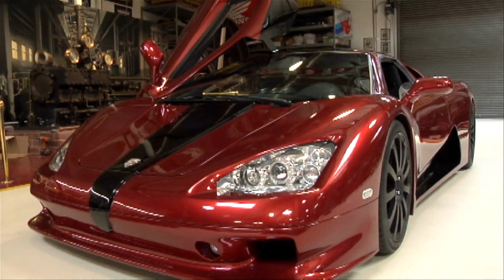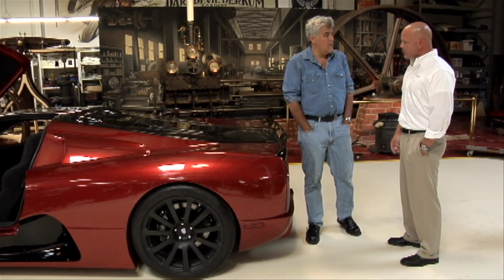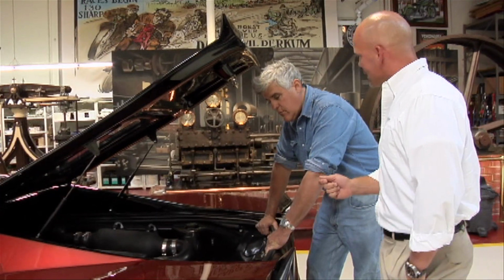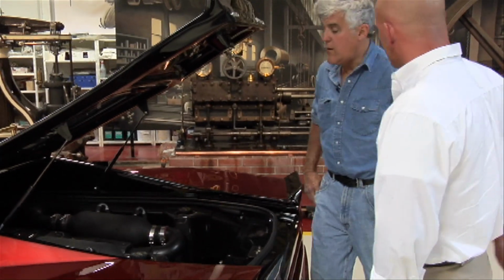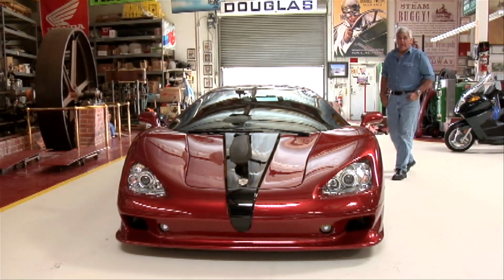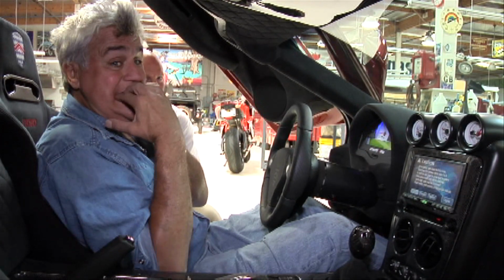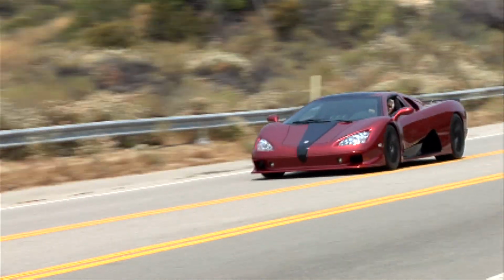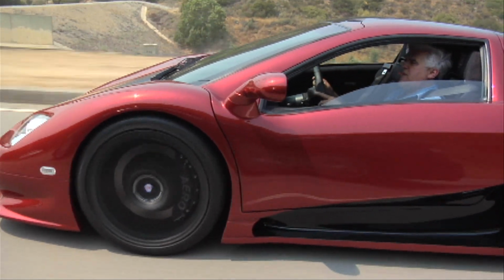2008 SSC Ultimate Aero - Jay Leno's Garage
2008 SSC Ultimate Aero. The world's fastest production car - made in the USA!